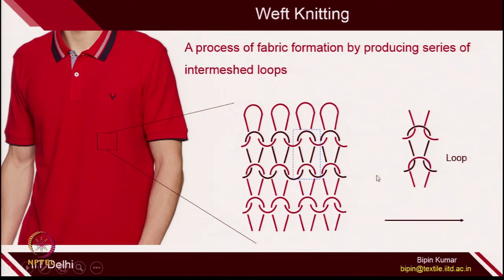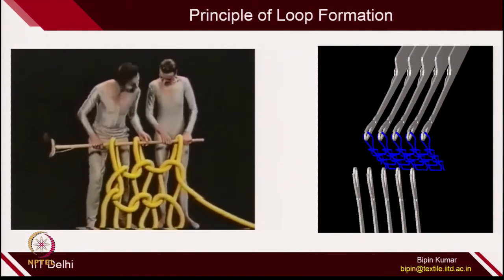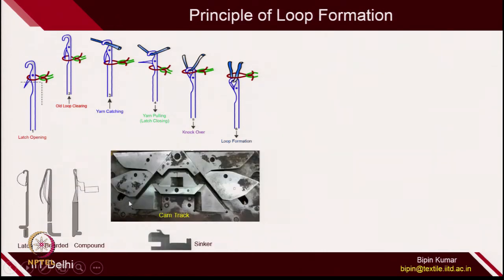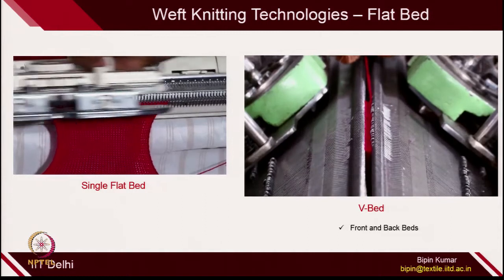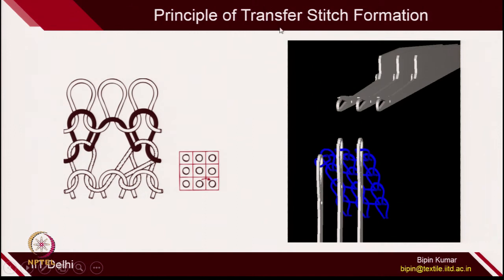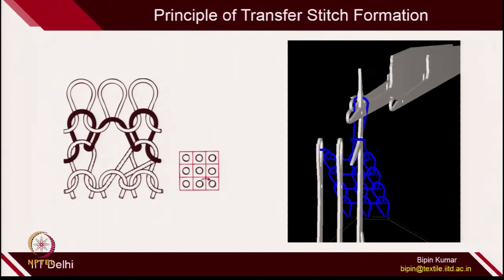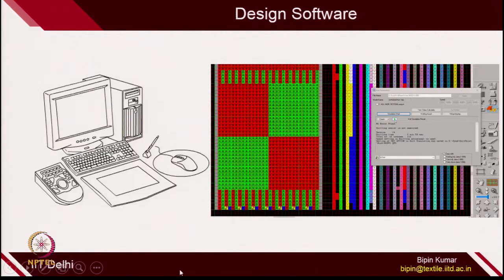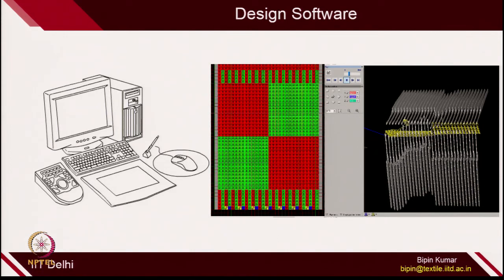Weft Knitting- Revision